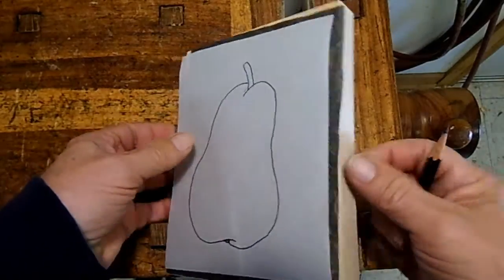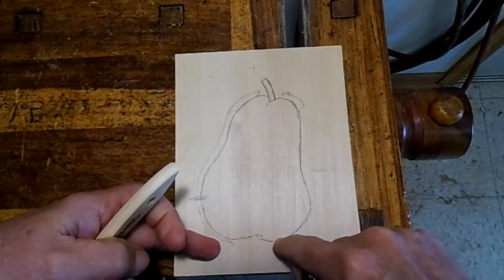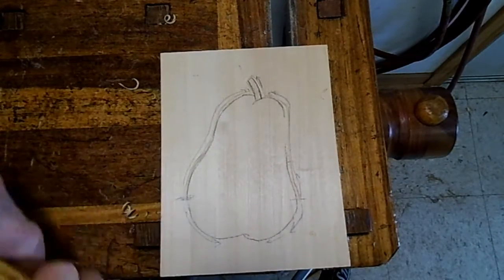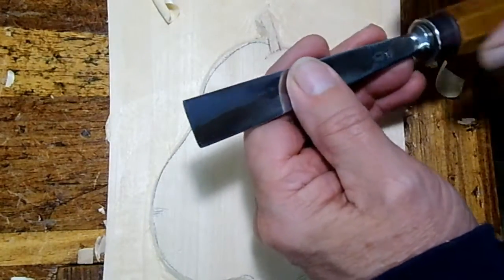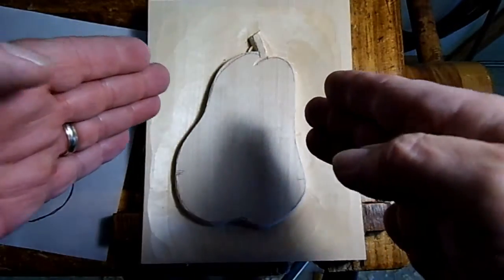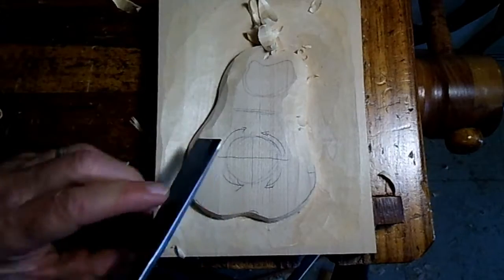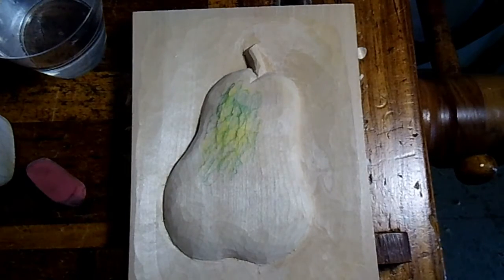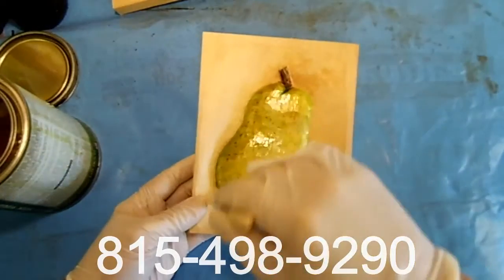Relief Carving Basics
Instruction: Relief carving basics using traditional chisel techniques. Adding color with colored pencil and still allowing the grain to show through.